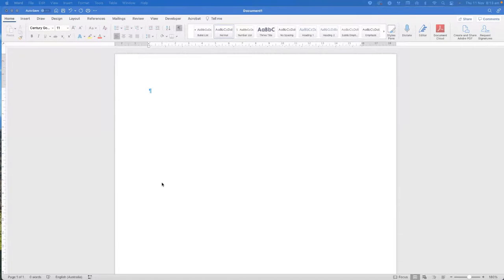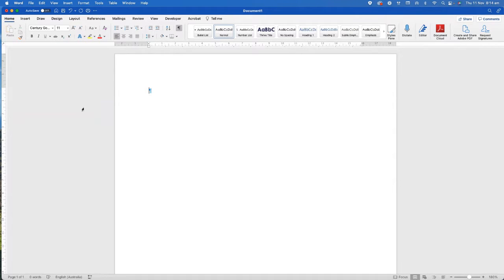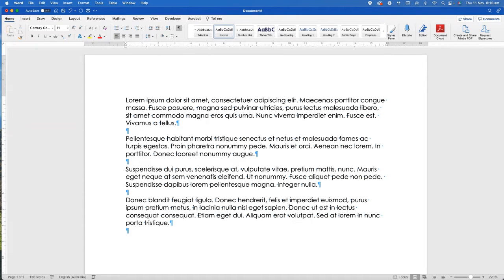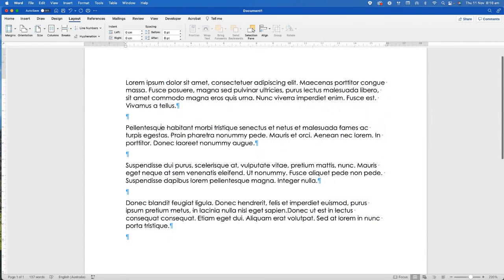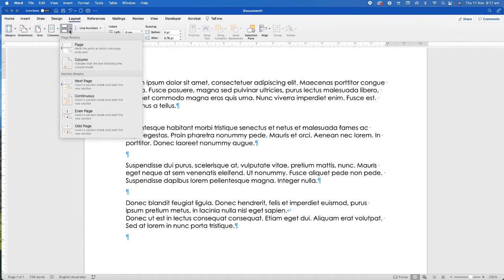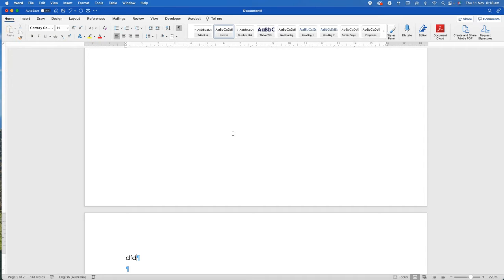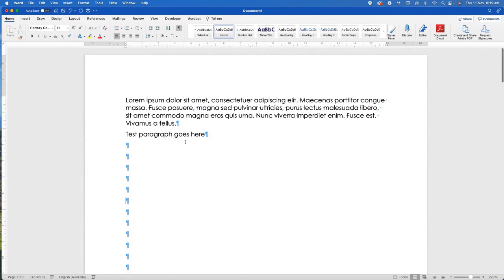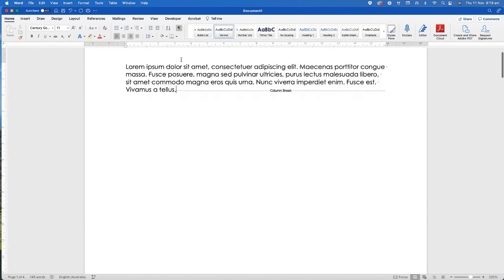Thriving Documents - How can the Pilcrow help me in Microsoft Word?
The Pilcrow (or formatting marks button) in Microsoft Word is a simple way to see the formatting elements of your document (like spaces, tabs, page breaks, etc). By using the Pilcrow in your documents, it's easier to spot formatting issues, and fix them without it affecting the entire document!

If you want more support with your Microsoft 365 subscription, join our free Facebook group, Microsoft Dynamos